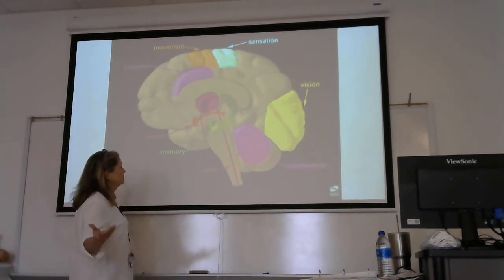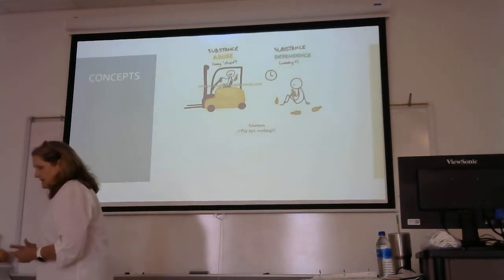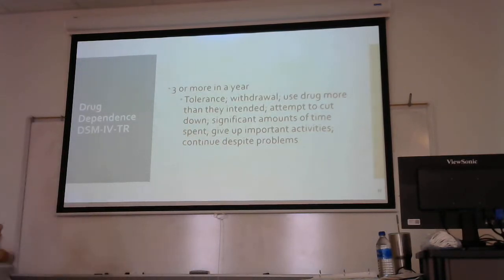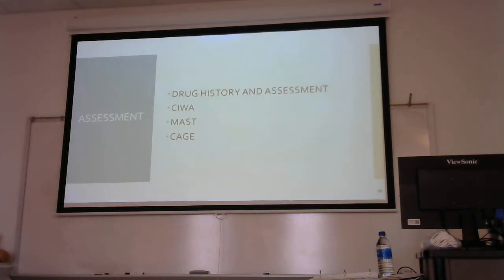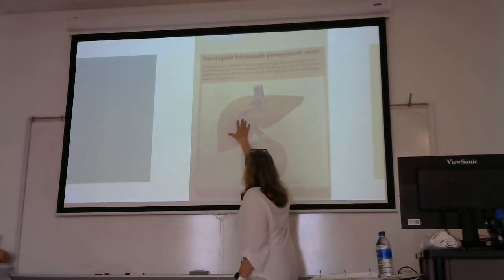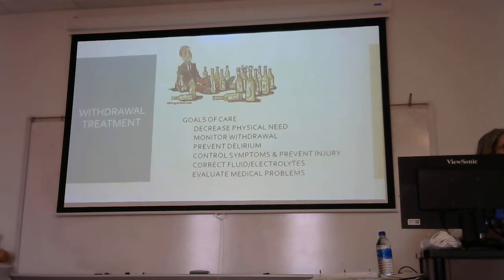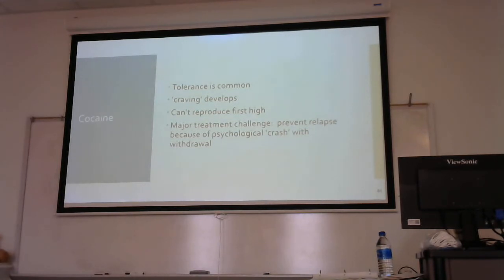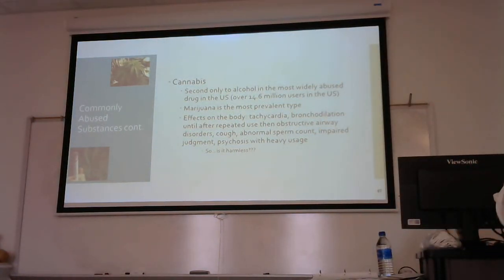202 - Module A 4/12/2022